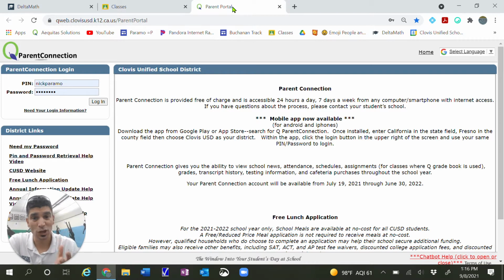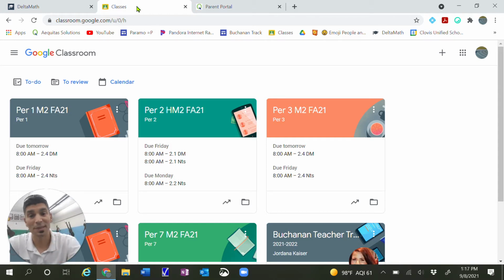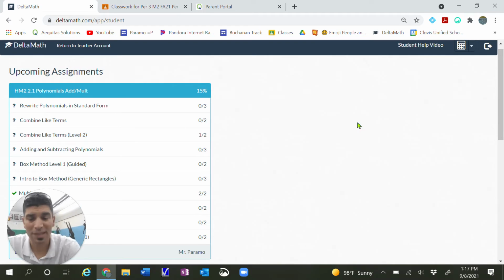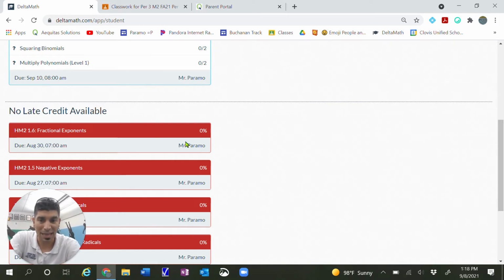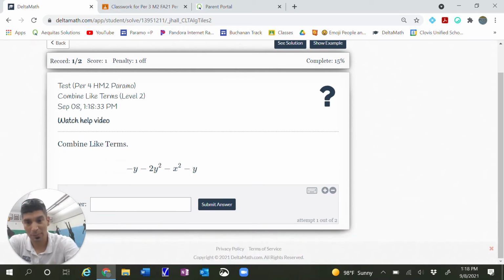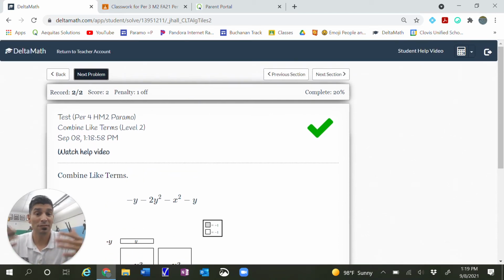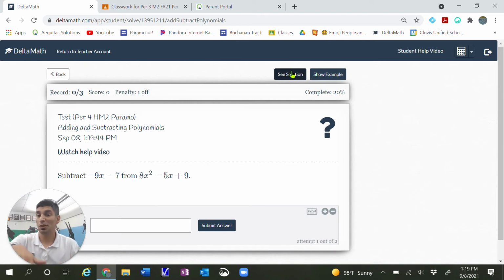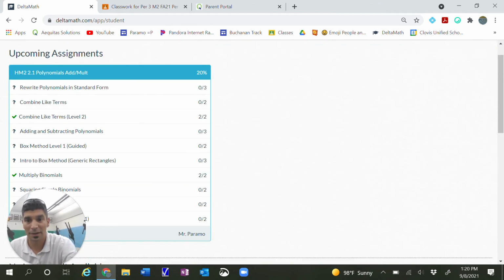Mr Paramo Back to School Night 2021